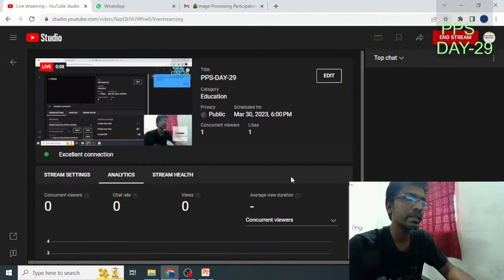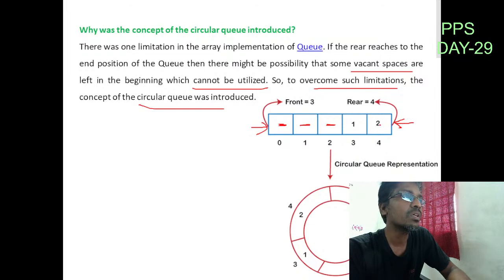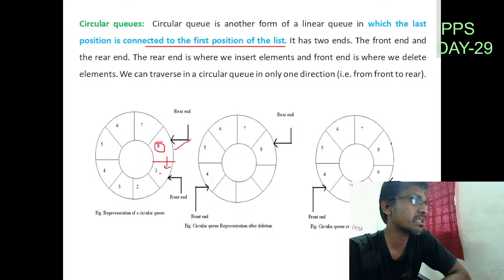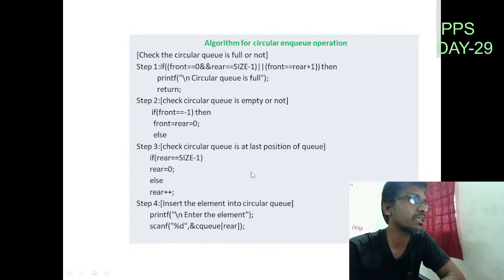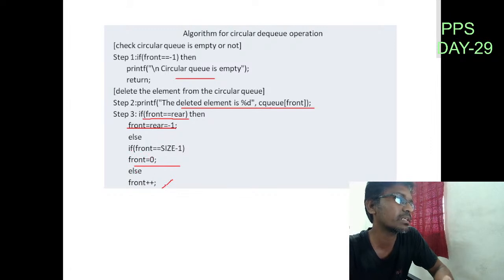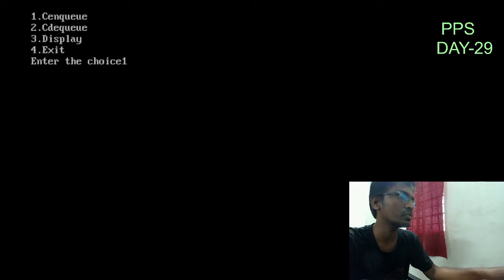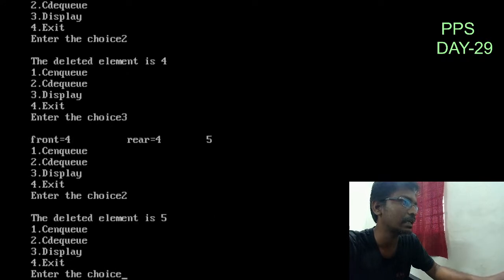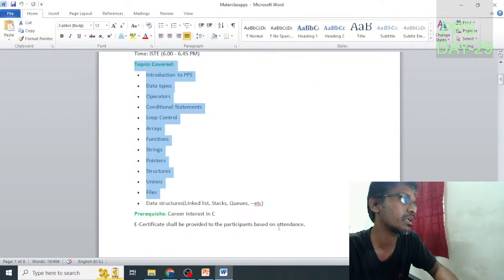PPS-DAY-29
Thanks for participating Programming for Problem Solving(PPS) Masterclass Program.